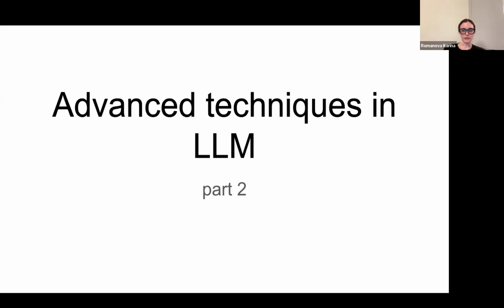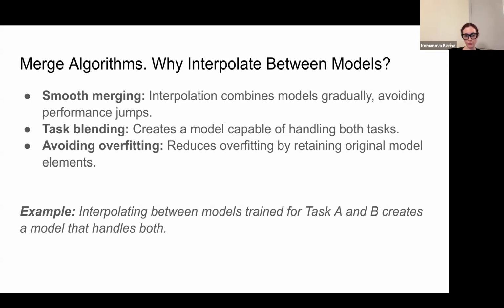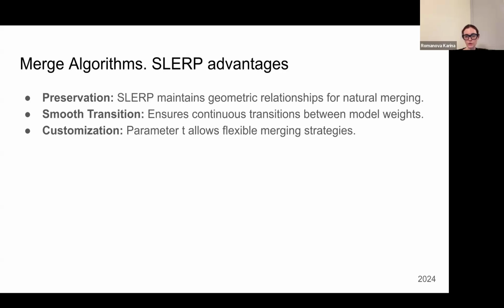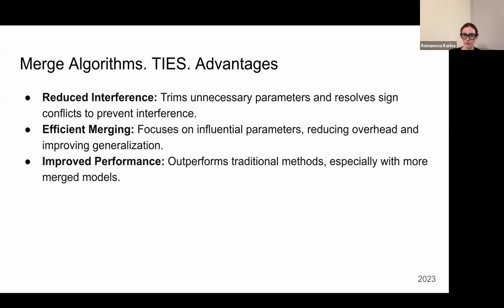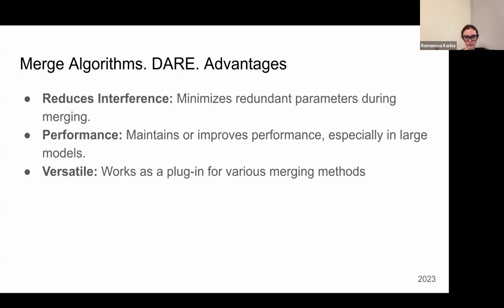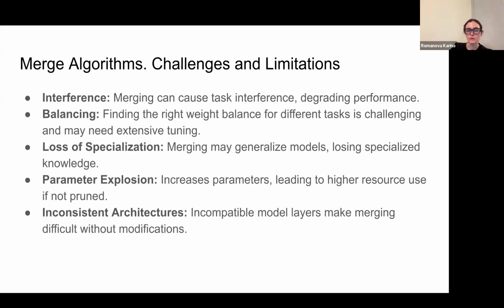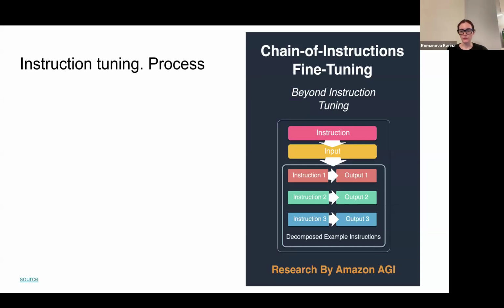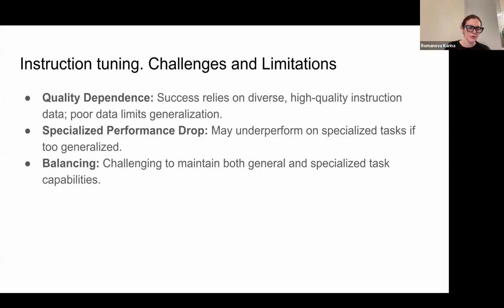LLM_advanced_techniques_v2 (instruction tunng and model merging) / NLP EN L05 | 24f | girafe-ai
Topic: LLM_advanced_techniques_v2 (instruction tunng and model merging)